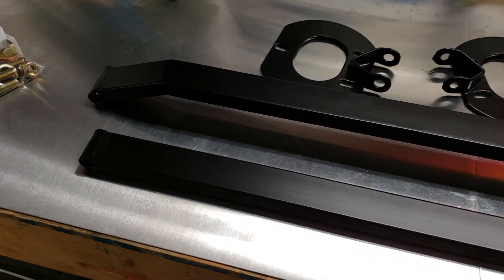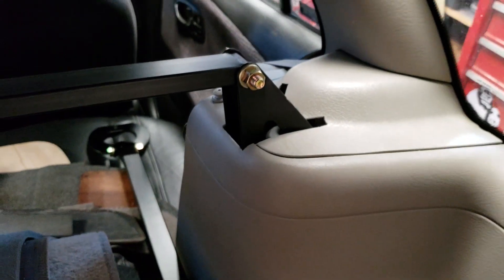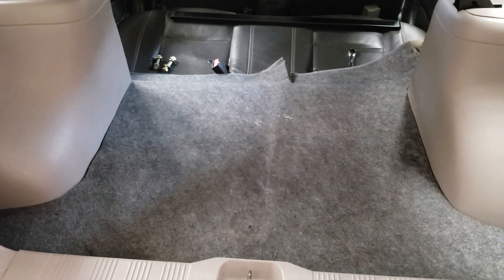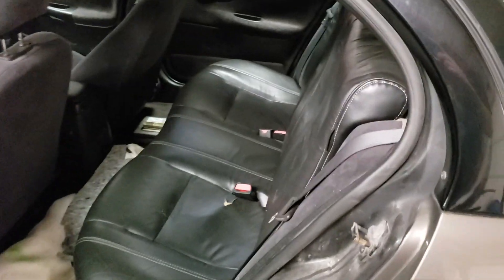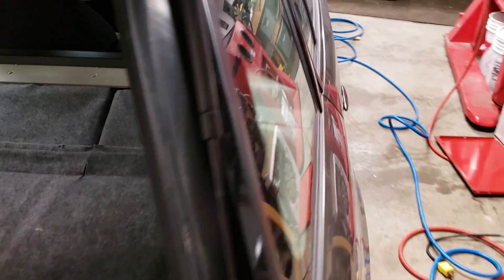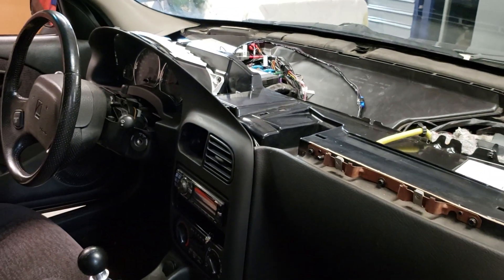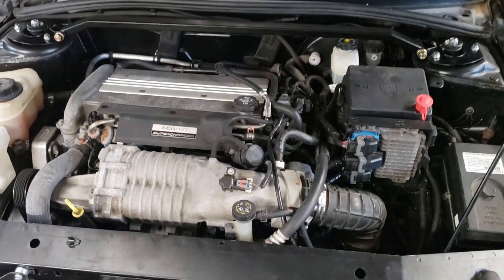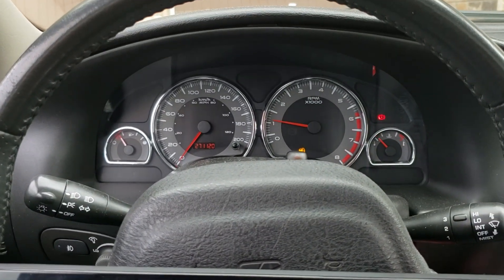Finishing Touches (For now) - Saturn Wagon Build - Pt 19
Finishing up some odds and ends jobs!

Outro Music

Intro Music